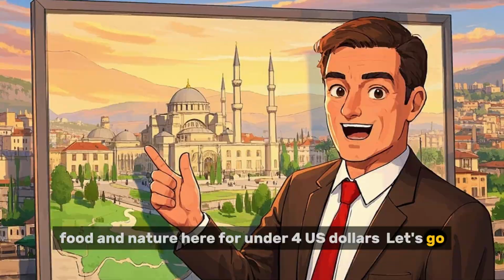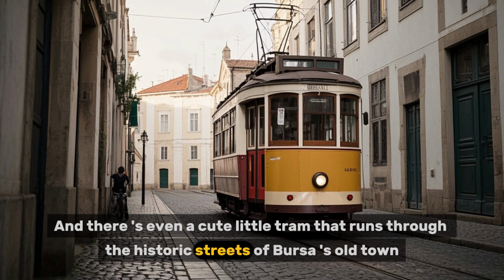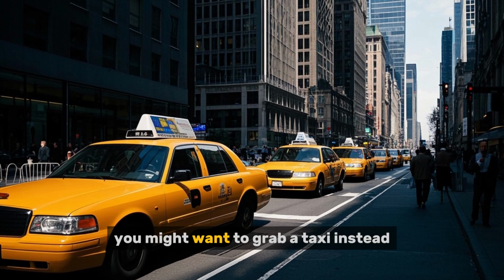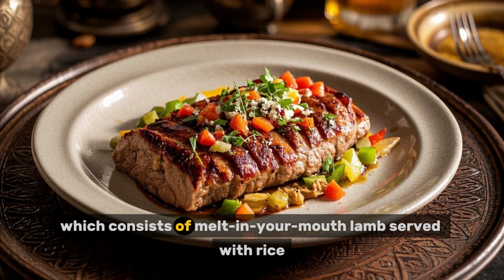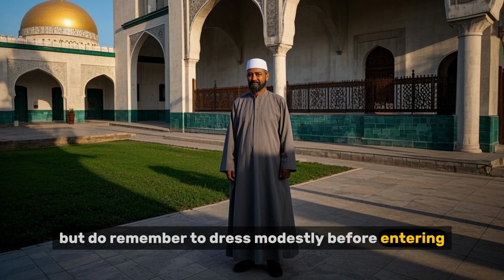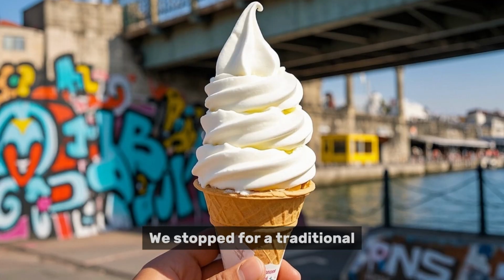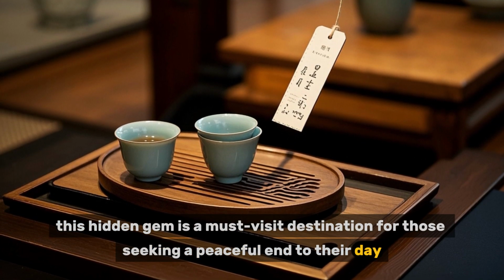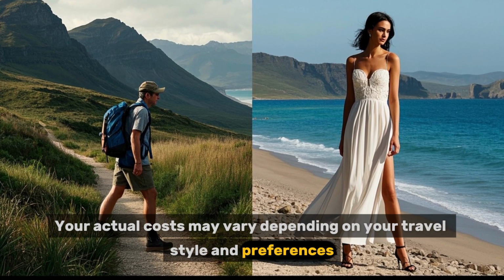💸 BURSA on $4 A DAY! (Ottoman Empire's Forgotten Capital)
✨ Discover the GREEN CITY of Bursa (Ottoman Empire’s FIRST capital) on a $4 BUDGET! In this video:
✅ $0.30 breakfast with epic views
✅ Eating legendary İskender kebab for $2
✅ FREE nature spots & hidden bazaars
✅ Chestnut candy & silk market secrets!

👇 TIMESTAMPS
00:00 Intro (Bursa drone footage)
01:20 Cheap transport & hostels
03:15 Tombs of Ottoman Sultans + $0.30 simit
05:40 Silk market tea for $0.30!
07:30 Local’s lunch spot ($2 feast)
09:15 FREE bridges & parks (Irgandı Bridge)
11:00 Sunset tea & budget breakdown

📍 All locations + 2024 prices included!

💬 Comment: “Which city should I cover next?” 👇